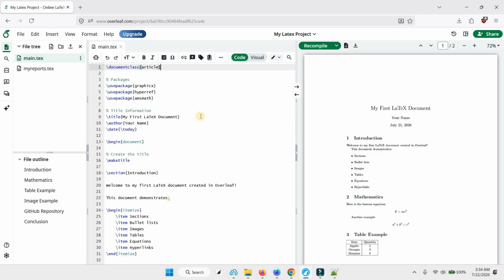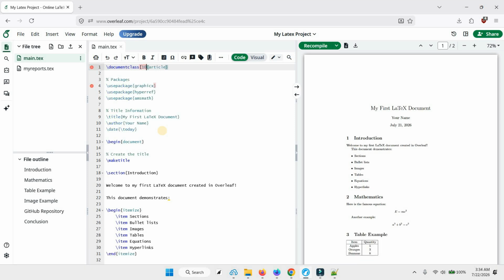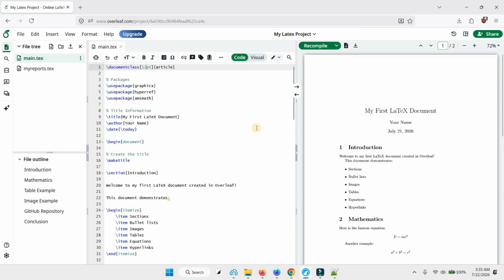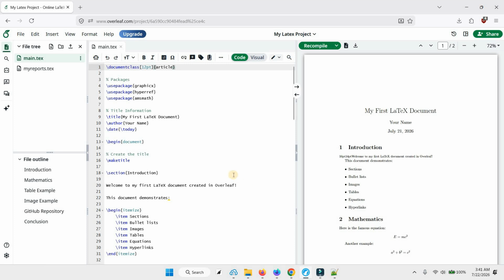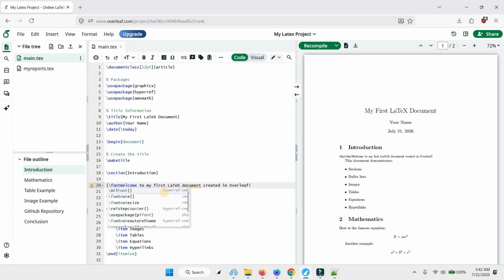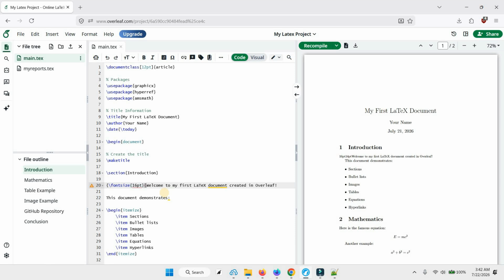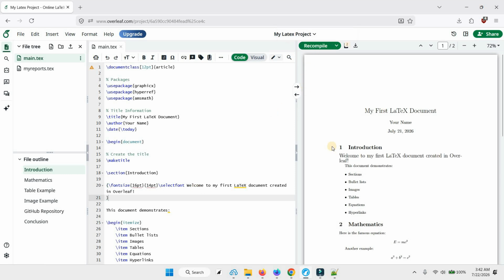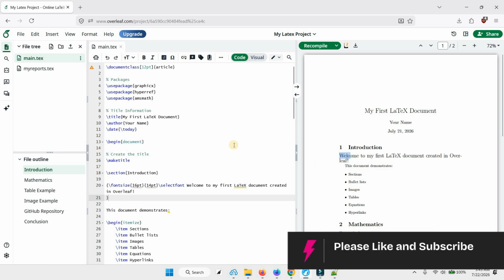How to INCREASE FONT SIZE in Overleaf (Step by Step) 2026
Learn how to increase the font size in Overleaf to make your text more visible and easier to read, perfect for presentations or large print documents. Please consider liking the video and letting us know if you have any comments, ideas or questions, we really appreciate any feedback! We have plenty of other tutorials on our channel so come and see if we can help you with anything else :)